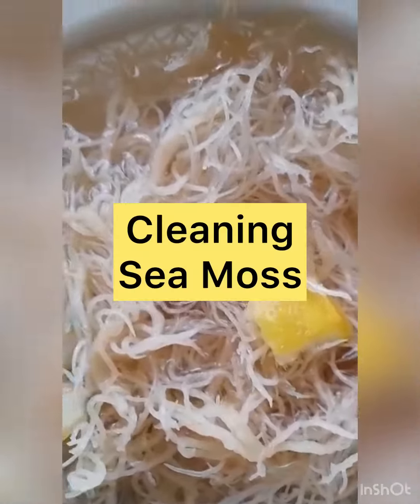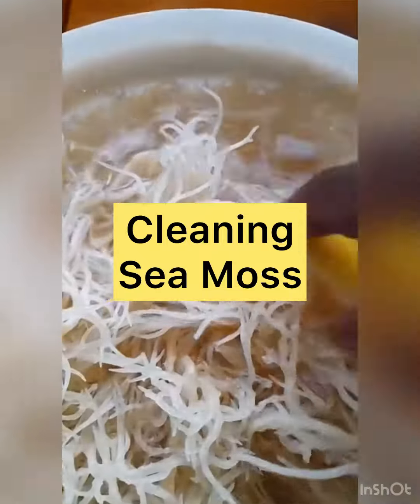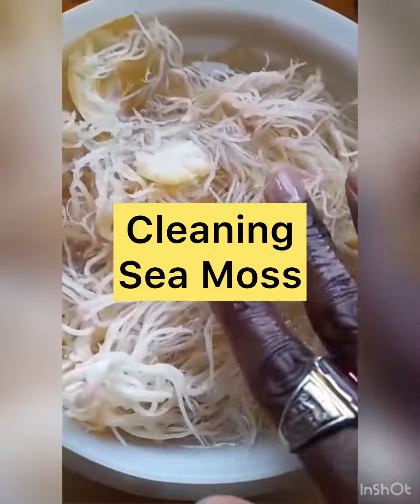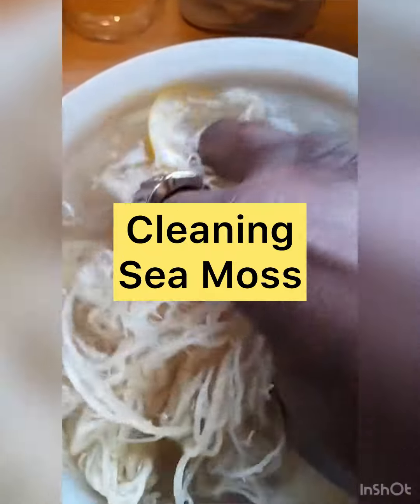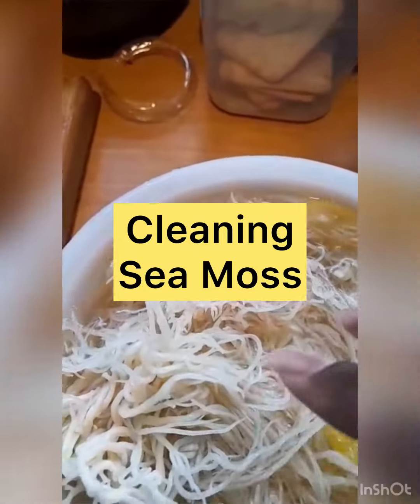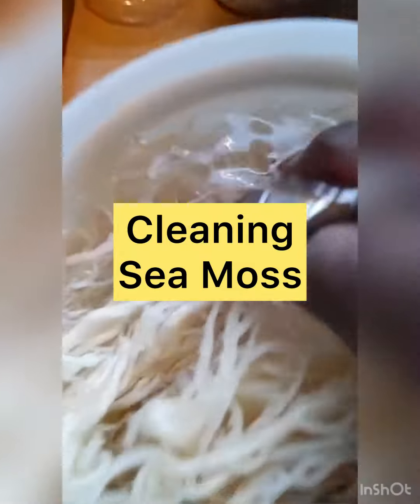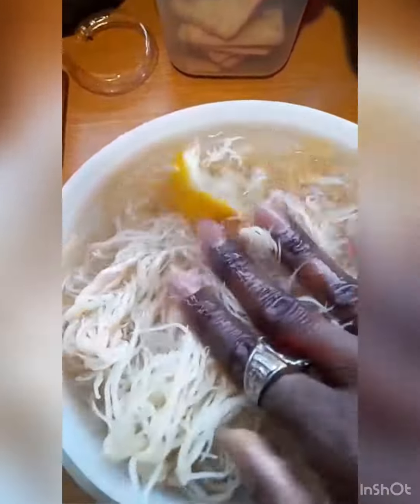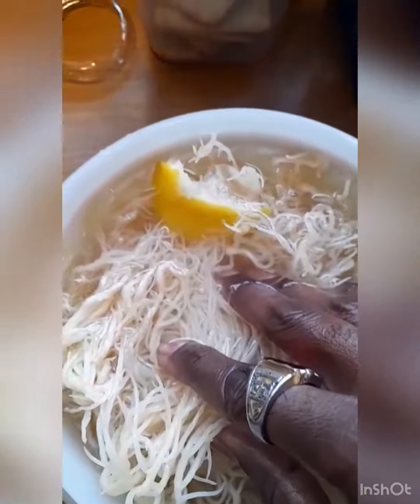How to wash Sea Moss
Sea Moss: The Ocean's Secret Weapon
Hey buckle up because we're diving deep (pun intended) into the Forget kale chips, this ancient algae boasts a nutrient hit.

But wait, what even is sea moss? Imagine a plant that chills underwater, soaking up all the good stuff the ocean has to offer. That's sea moss!

All about Sea Moss

1. Mineral Mania: Sea moss is like a multivitamin from the sea, boasting 92 of the 102 minerals our bodies need! Iodine steals the show, supporting your thyroid health (think metabolism, energy levels, and mood). Plus, you get iron, zinc, calcium, and more – basically, a mineral buffet for your cells!

2. Immunity Booster: Feeling under the weather? Sea moss might be your knight in shining armor. It has antiviral and antibacterial properties that can help fight off infections and keep you feeling your best. Think of it as a tiny army patrolling your body, ready to fend off any invaders! ️

3. Gut Guru: Your gut is like your second brain, and sea moss wants to be its BFF. It's rich in prebiotics, which feed the good bacteria in your gut, leading to better digestion, reduced inflammation, and even improved mood. Happy gut, happy you!

4. Weight-Loss Warrior: Okay, sea moss isn't a magic bullet, but it can be a helpful sidekick on your weight-loss journey. Its gelling properties can help you feel fuller for longer, reducing cravings and keeping those snack attacks at bay. Plus, it's low in calories and fat, making it a guilt-free addition to your diet

5. Skin Savior: Glowing skin, who dis? Sea moss can be your secret weapon! Its antioxidants fight free radicals that damage your skin, while its minerals like zinc and vitamin K promote cell regeneration and collagen production. Say hello to a radiant, youthful glow! ✨
But how do you use this ocean magic? Sea moss is surprisingly versatile! You can:
* Blend it into smoothies: Add a spoonful of soaked or gelled sea moss to your smoothie for a nutrient boost. Think tropical vibes with mango and pineapple!
* Make sea moss gel: Soak sea moss in water overnight, then blend it until smooth. Use this gel in desserts, sauces, or even face masks! Get creative!
* Take capsules or powders: If you're not into the texture, capsules or powders are a convenient option. Just follow the recommended dosage on the label.
Remember, like any new food, start with a small amount of sea moss and see how your body reacts. And always consult your doctor before adding any new supplements to your routine, especially if you have any underlying health conditions.
So, there you have it! Sea moss is more than just a trendy hashtag – it's a nutritional powerhouse that can support your health in amazing ways. Give it a try, and see if this ocean gem becomes your new wellness bestie!